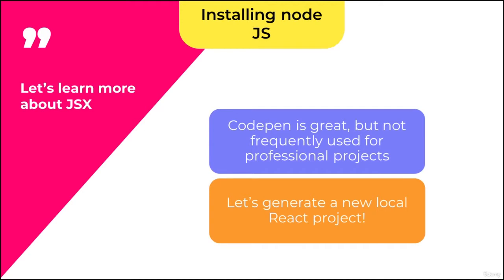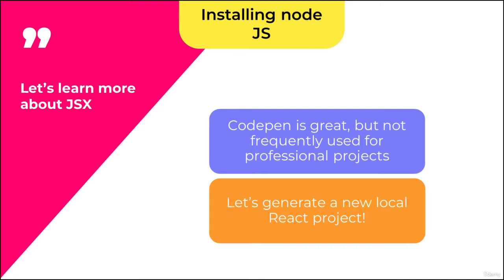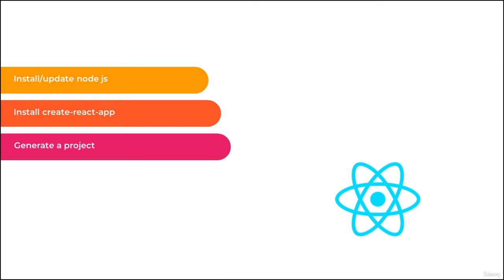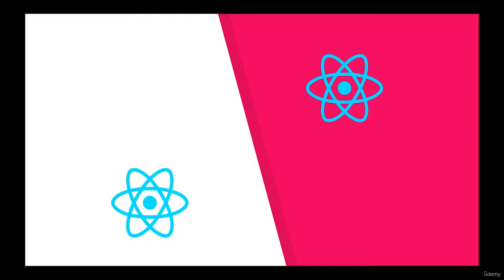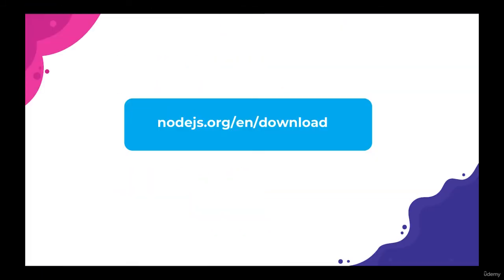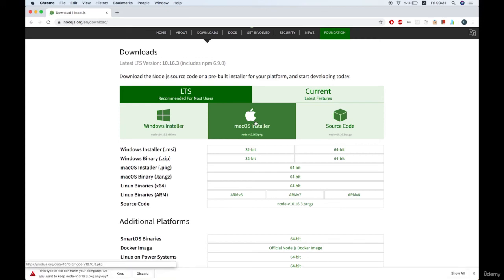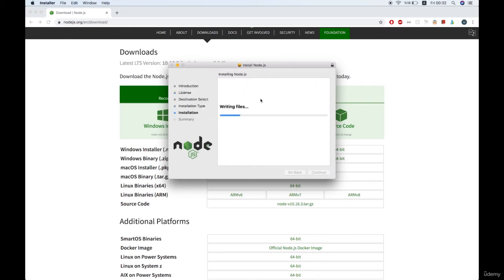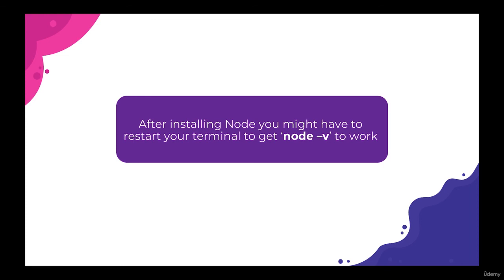005 Install Node JS